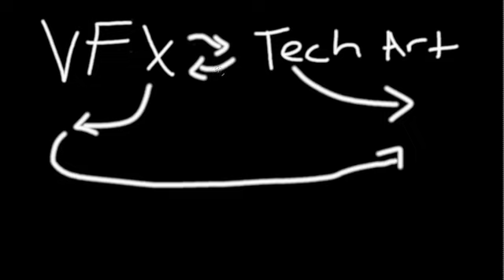What does a VFX Artist do in the Games Industry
An introduction into what the day to day work of a VFX artist is and what their various responsibilities are.